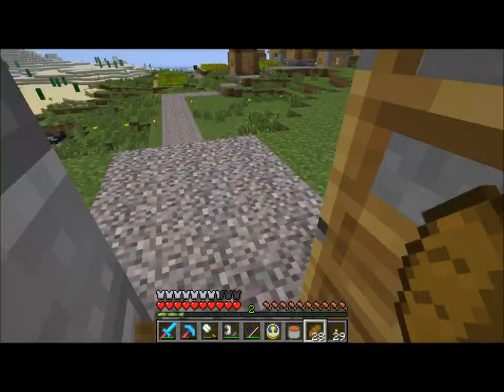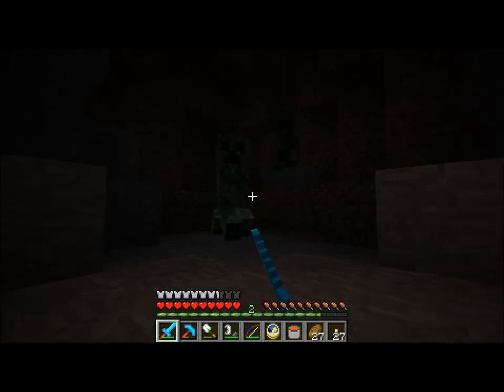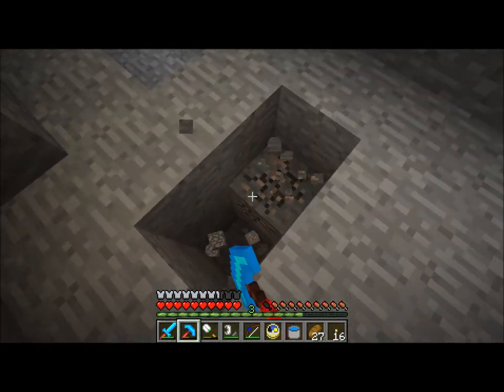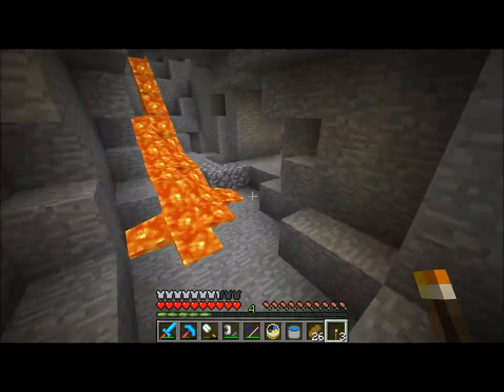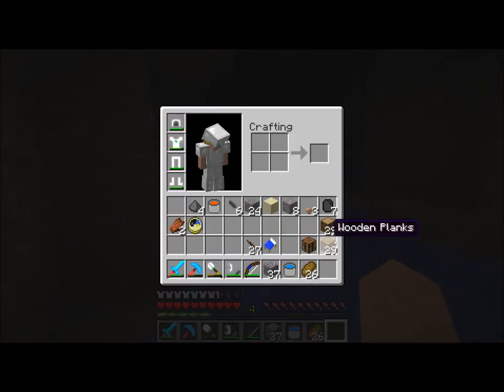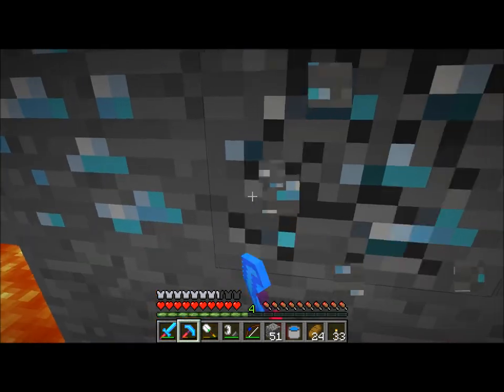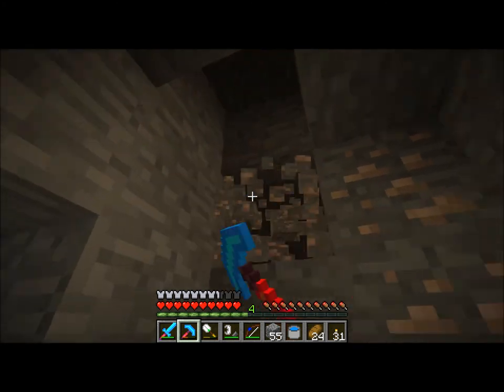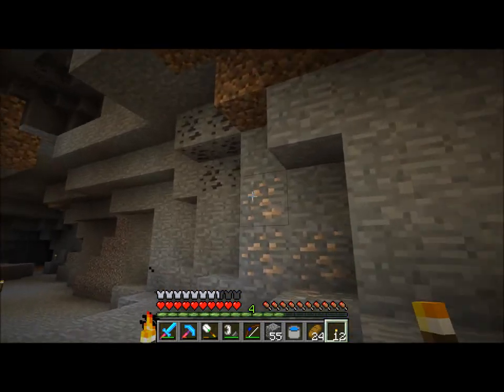Minecraft with Anexes S2E10 (Hunting for goo)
We're off to get the slimeballs, the wonderful slimeballs of...cave. I never claimed to be clever.